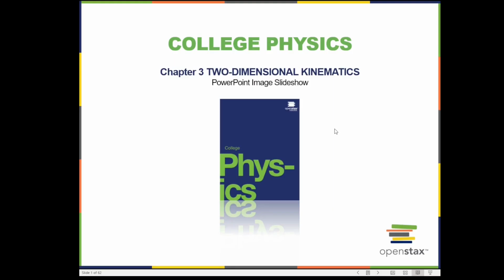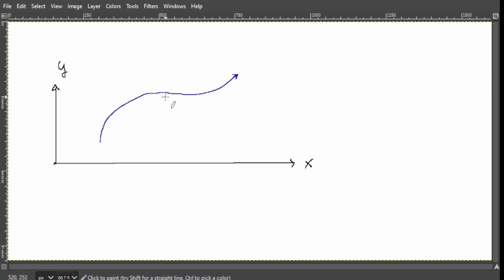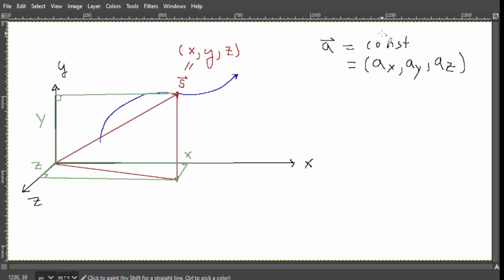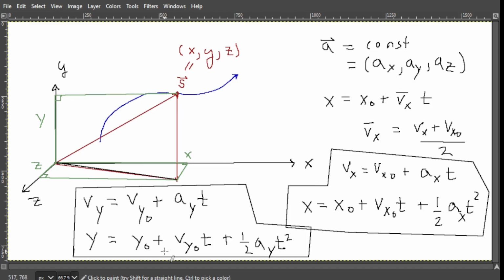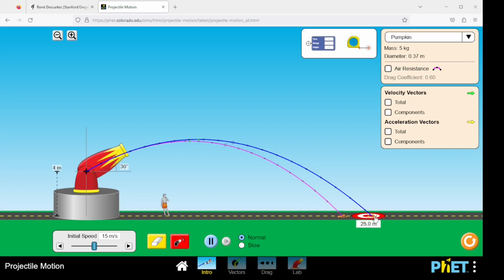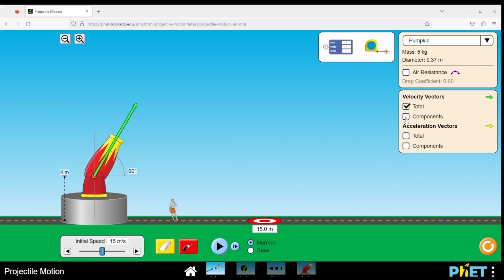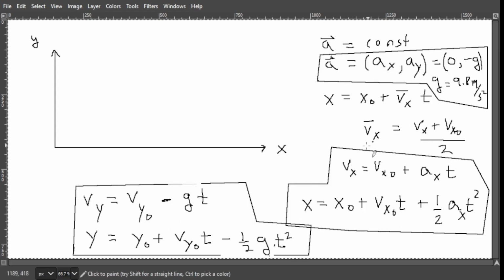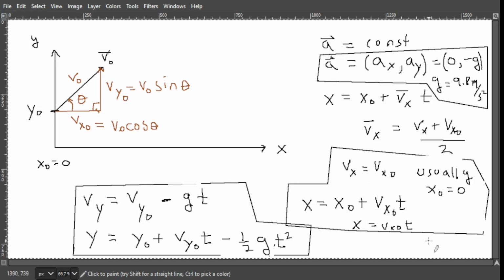Introduction to Projectile Motion, College Physics, OpenStax, Chapter 3.